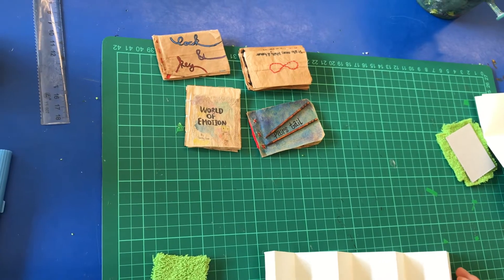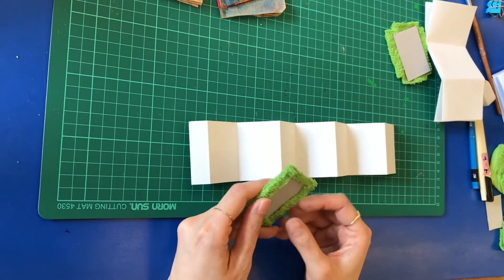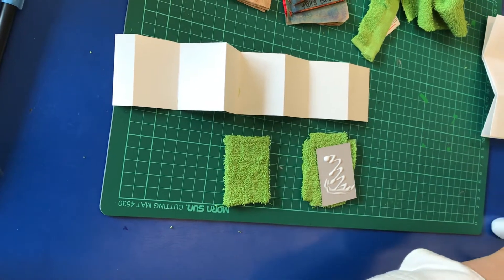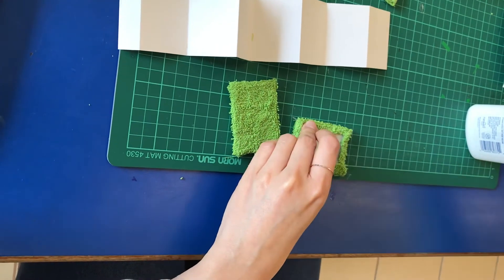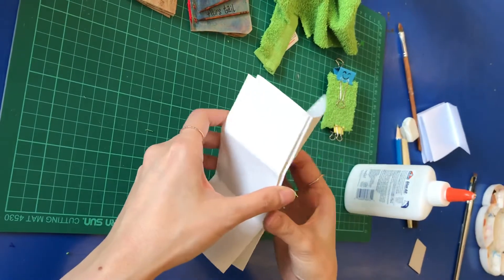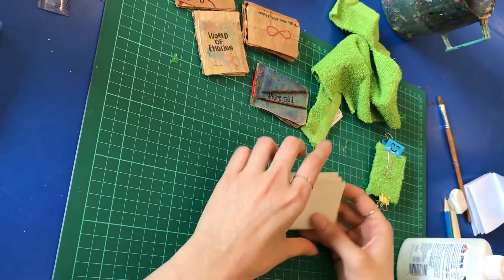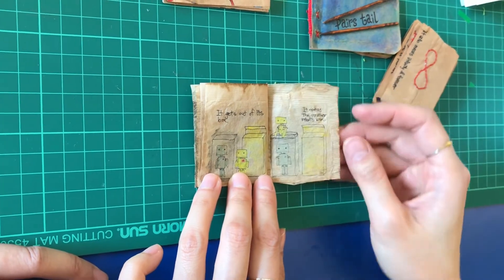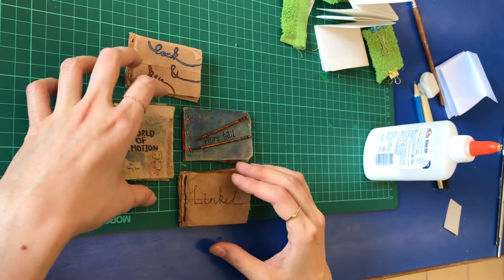book binding methods